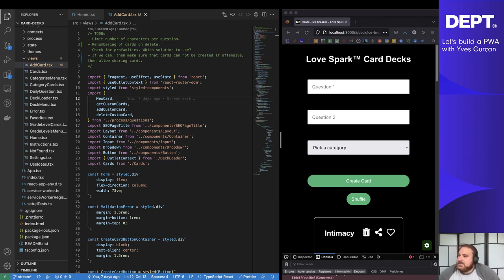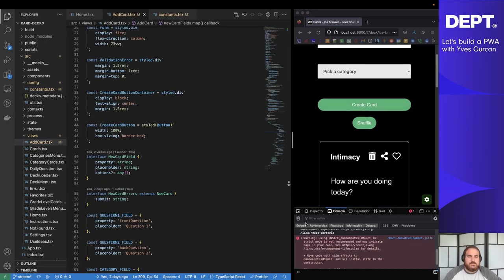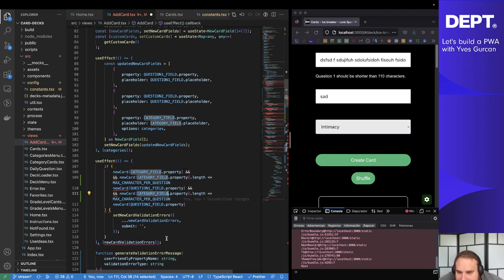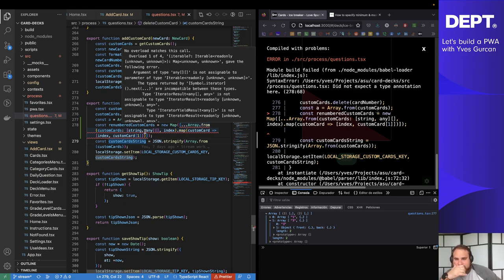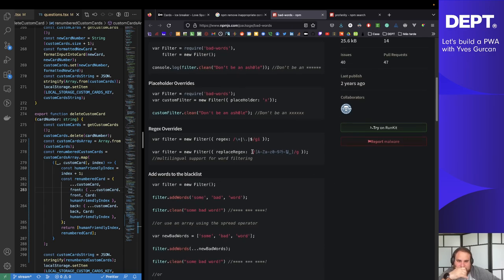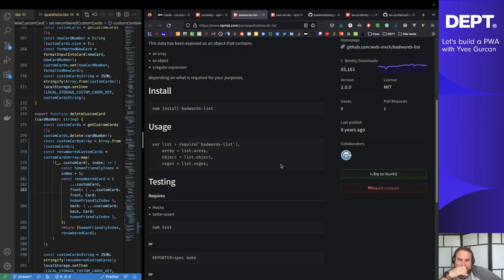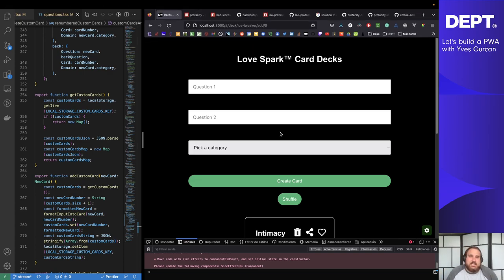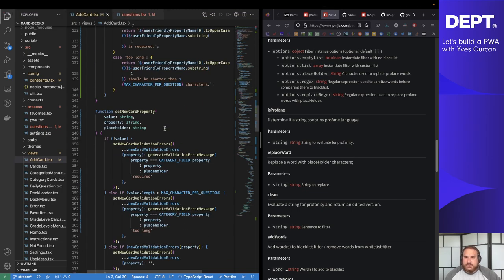Let's build a PWA 3a/4